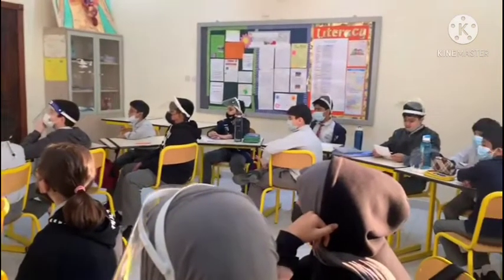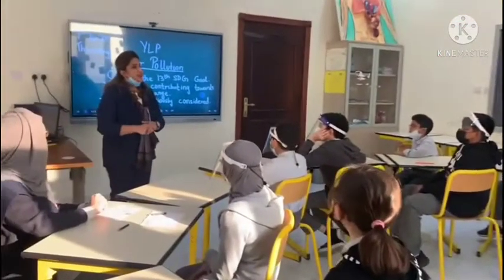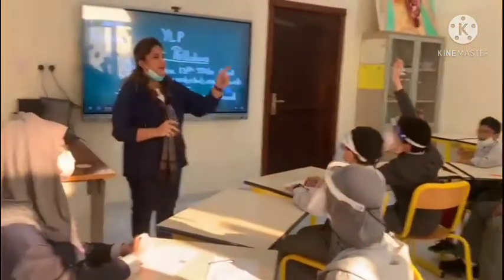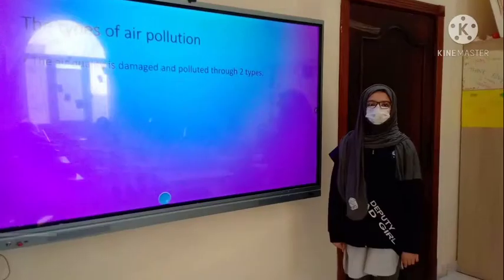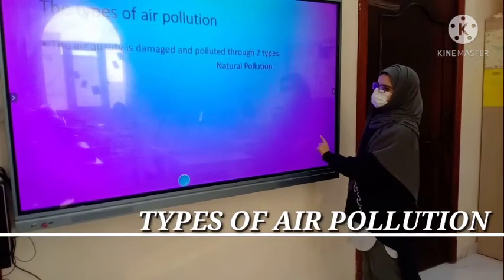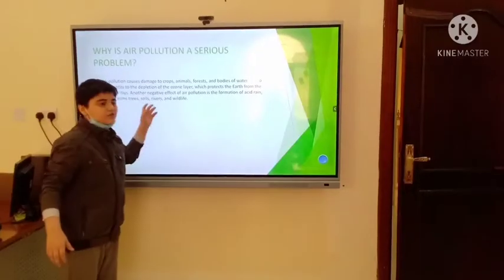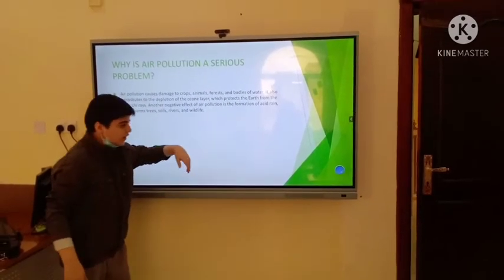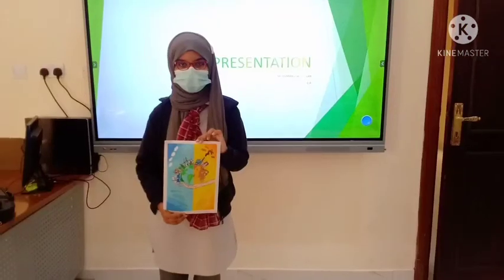YLP - 2020 - 21 - Year VI - TNG Wakra Primary - Teaser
The students of Year VI - TNG Wakrah KG & Primary YLP showcases "Air Pollution" - one of the major aspects of the 13th Sustainability Development Goal under Climate Change. In this project, students have worked as problem solvers explaining how Air Pollution is striking climate change, what are its causes and effects and what can be the possible remedies to control it. They have made presentations, models, slogans, and conducted surveys for bringing awareness among the people on how serious this issue is.